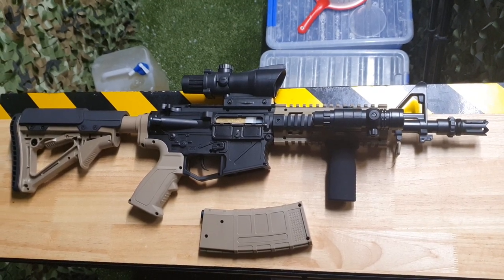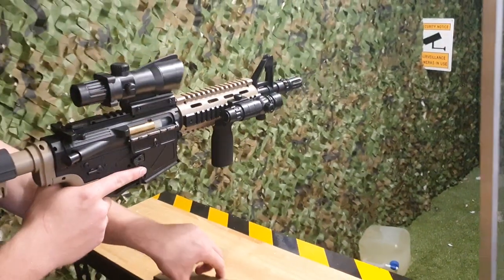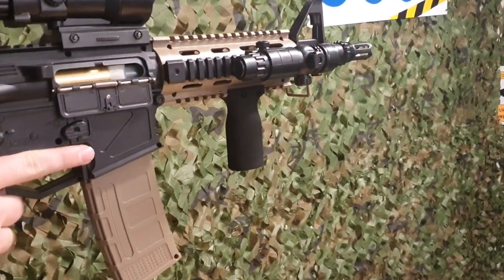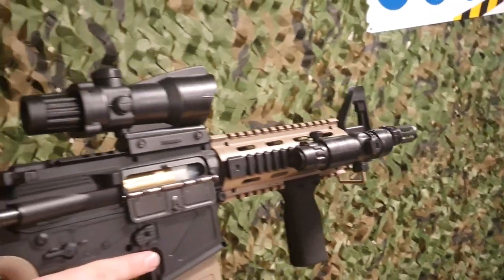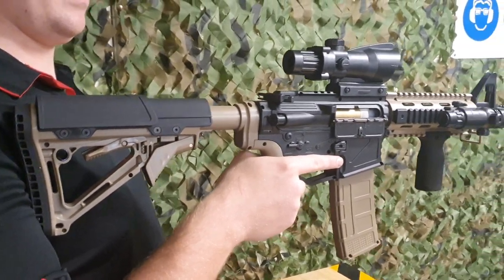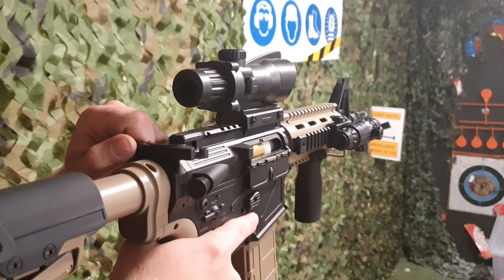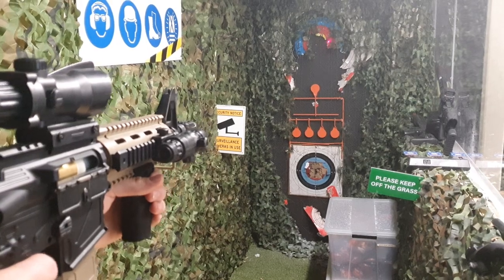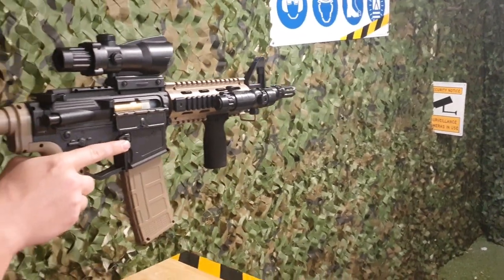Quick Overview of the HeE M4 Punisher V2 Gel Blaster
Features:

Brand: HeE

Released: September 2019

Type: Automatic / Battery Operated

Firing Modes: Full-Auto / Semi-Auto

Full Nylon Construction

Mag Fed

Mag Primer (Charging Handle)

Extendable Stock

Rubber Cap on Butt Stock

Cheek Plate on Butt Stock

1.2 Spring

Satin Finish on Cheek Plate

Adjustable Stock Length

Well Balanced Weight

Split Receiver

Belt Attachment

Full Length Tactical Rail on Top

Dust Cover Opens

Removable Muzzle

Uses 7-8mm Gel Balls

Up to 15 High-Speed Rounds per Second

Approx. 25m Firing Distance